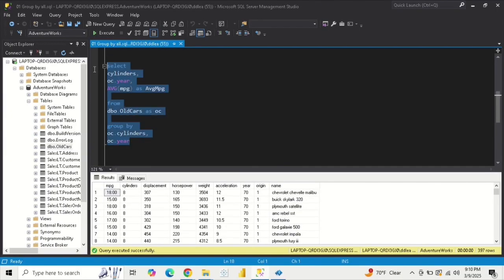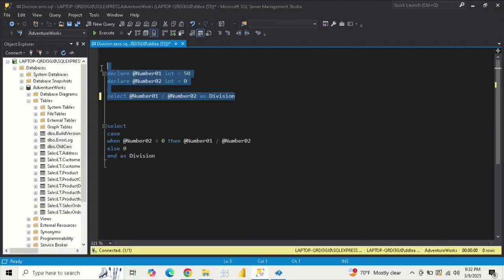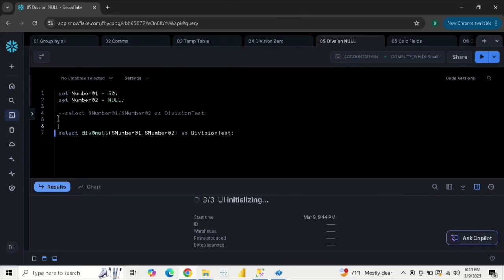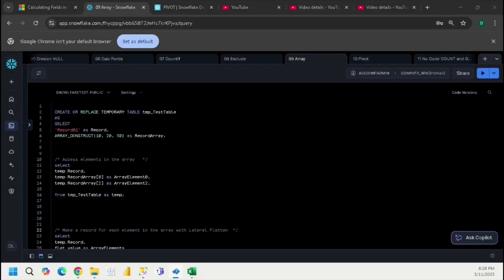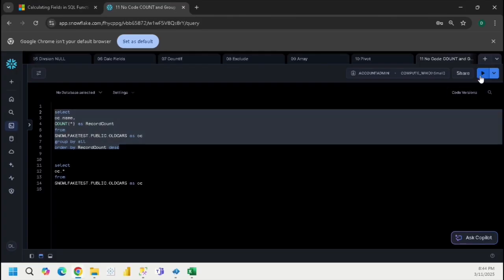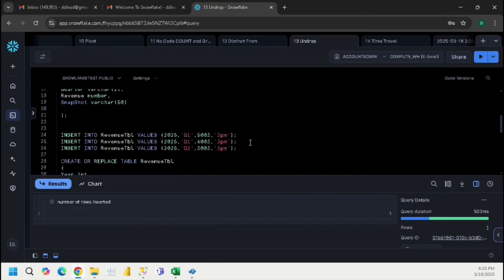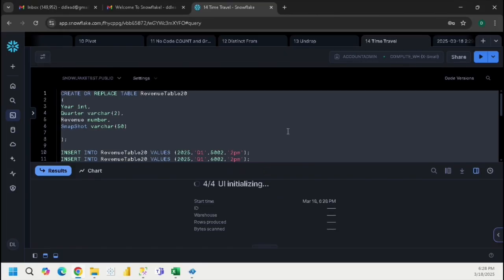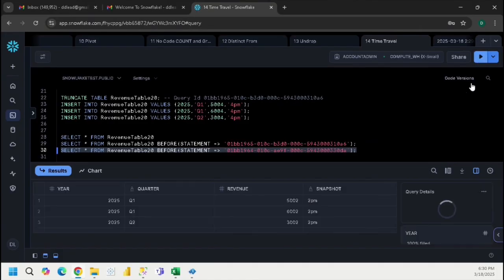Snowflake SQL Vs T-SQL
1. Group By All
2. Trailing Comma
3. Temp Tables
4. Divide By Zero Error
5. Division with NULL
6. Calculated Fields
7. Count If
8.  Exclude
9.  Array
10. Pivot
11. COUNT and Group By without SQL
12. Distinct From
13. Undrop Table
14. Time Travel using Before